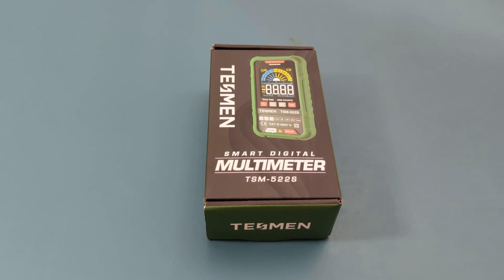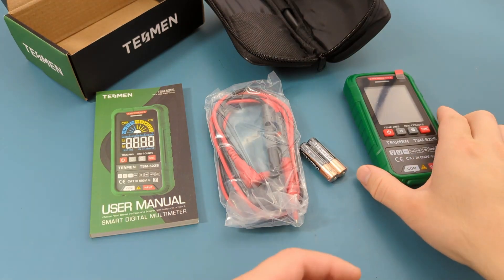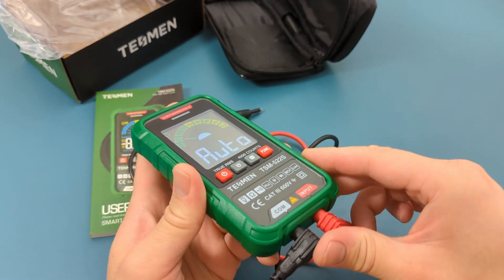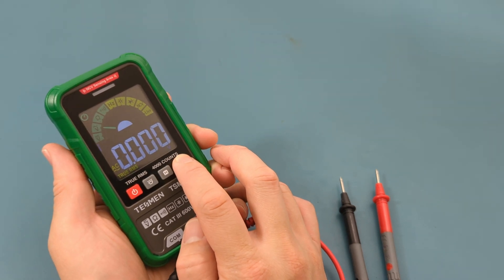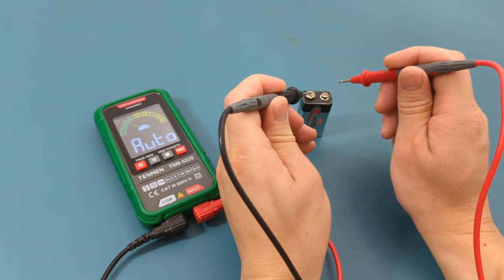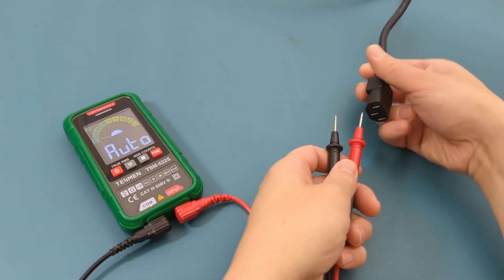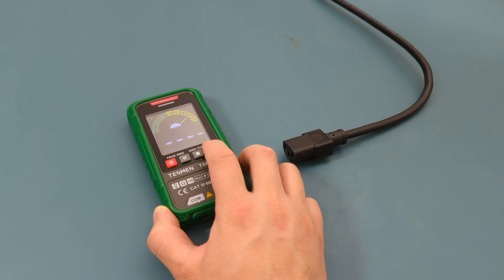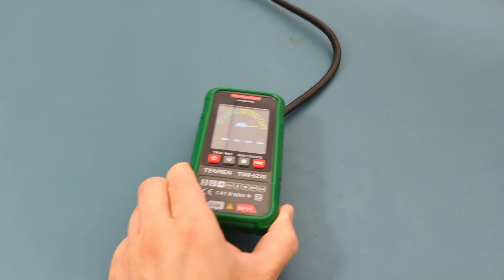Tesmen TSM-522S Smart Digital Multimeter Review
In this video, we're unboxing the Tesmen TSM-522S Smart Digital Multimeter. This smart digital multimeter combines automatic and manual modes, making it perfect for any measurement task. Whether you’re working on automotive electronics, household appliances, or electrical testing, the TSM-522S has you covered. This multimeter enhances your everyday tasks with safety features, a backlit display, and easy-to-use functions. ⚡

🎬 Video Chapters
00:00 - Introduction
00:24 - Unboxing
02:02 - Testing the Multimeter